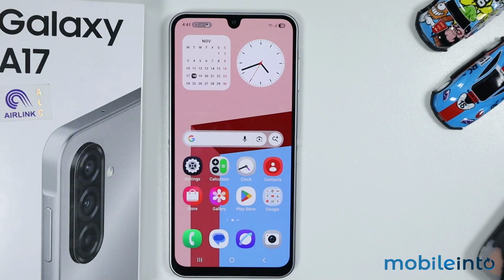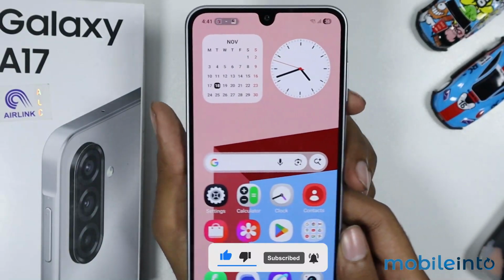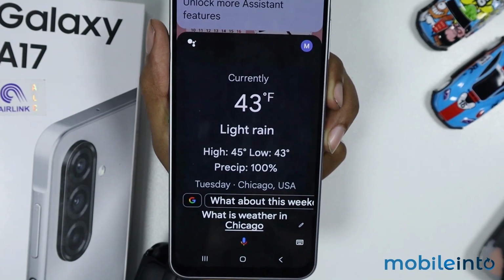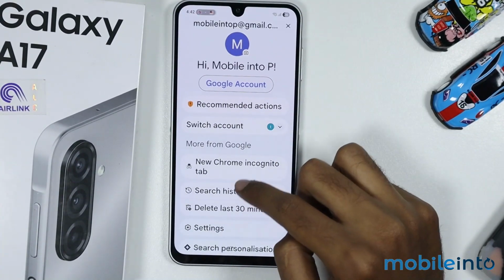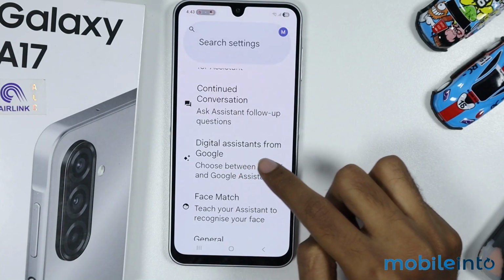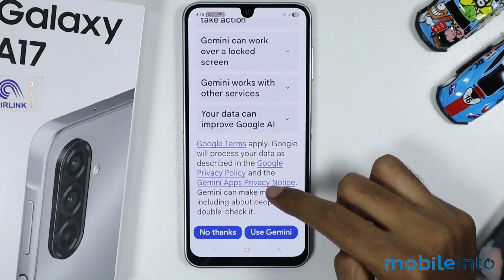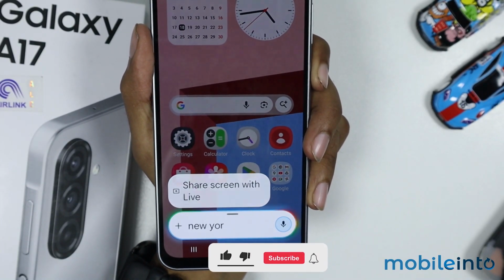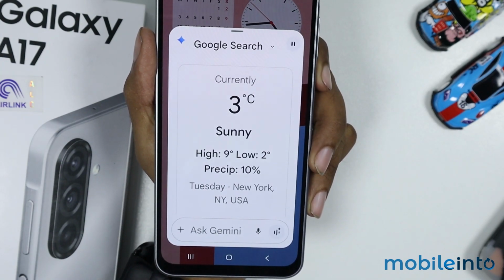How to Set Gemini as Default Voice Assistant on Samsung A17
In this video, we will learn how you can switch Gemini AI to Google Assistant on the Samsung A17. If you want to change Gemini Assistant to Google Assistant or find Assistant settings on the Samsung A17, follow these steps.